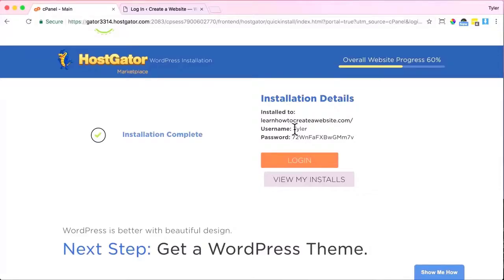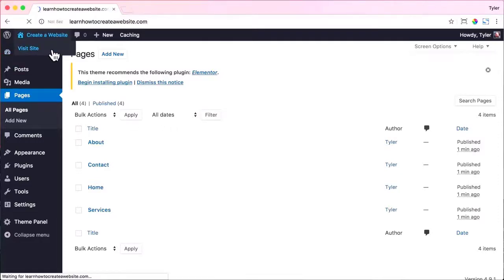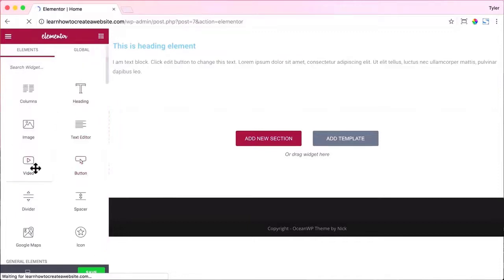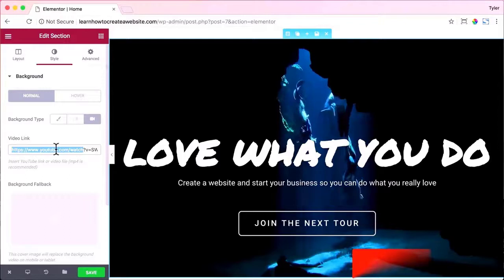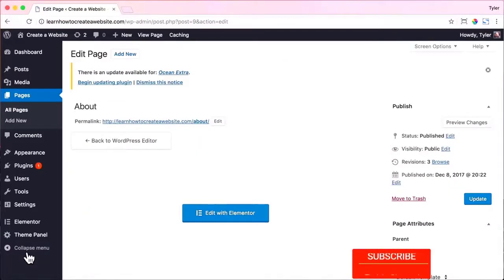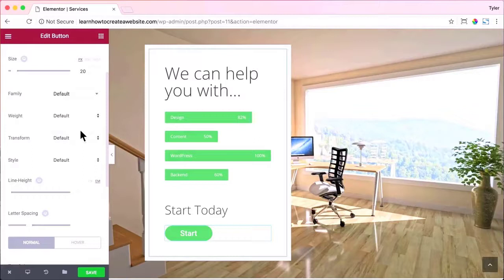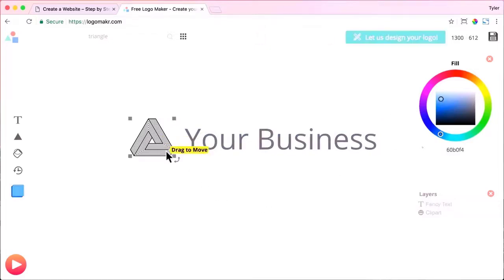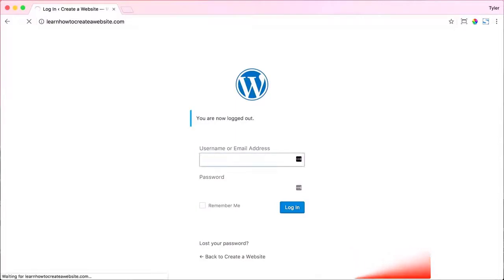Elementor Tutorial | How To Use Elementor